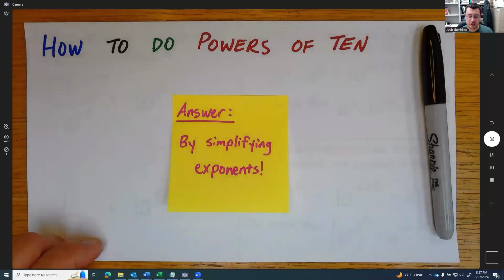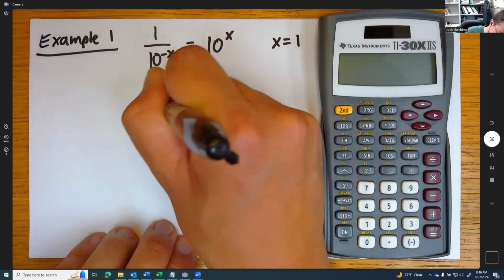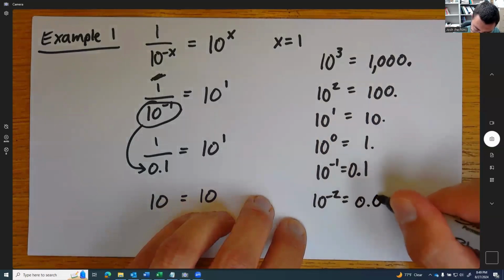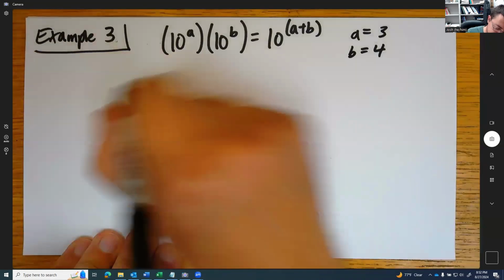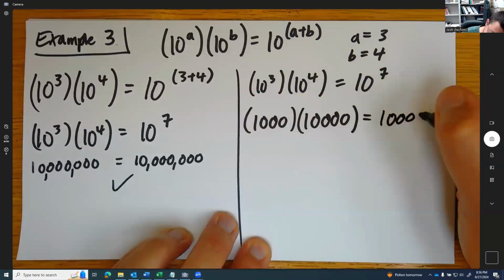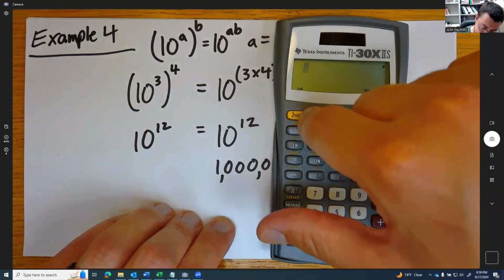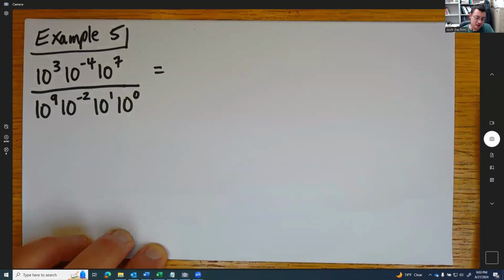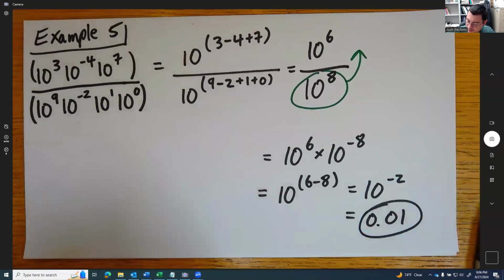Powers of Ten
Here, we go over how to navigate Powers of Ten situations, with example problems.

0:00 Intro with immediate summary/tip - working with Powers of Ten just follows the standard rules of working with exponents (exponentiation if you want the fancy word).
0:23 Change between positive and negative exponents by switching positions in the fraction.
1:26 Add exponents together when the base is the same.
1:48 Multiply exponents when there is an exponent on another exponent.
2:10 Anything to the zero (zeroeth?) power is 1 (one).
2:22 Overview of example problems
2:43 Example 1 - Show 1/(10^-x) = 10^x
5:26 Converting between Powers of 10 and Standard Numbers (writing out all the zeroes (or is it zeros? whatever)!
7:19 Example 1 solved with a standard number approach instead of Powers of Ten
8:22 Example 2 - Show 1/(10^x) = 10^-x
9:38 Example 3 - Show (10^a)*(10^b) = 10^(a+b)
14:44 Example 4 - Show (10^a)^b = 10^(ab)
18:27 Example 5 - Solve (10^3 * 10^-4 * 10^7)/(10^9 * 10^-2 * 10^1 * 10^0)